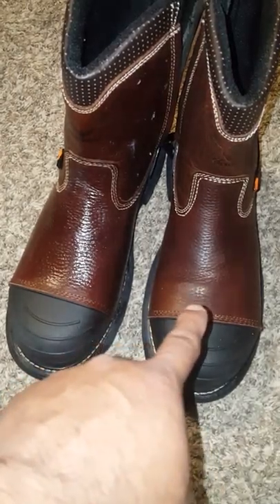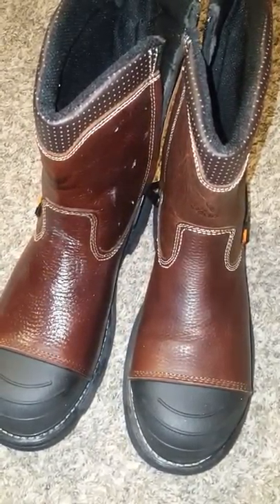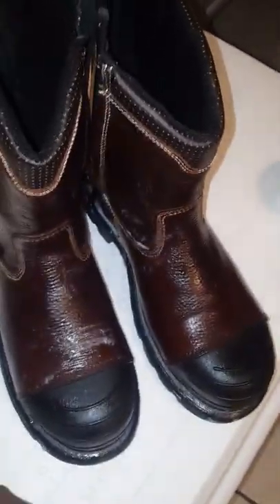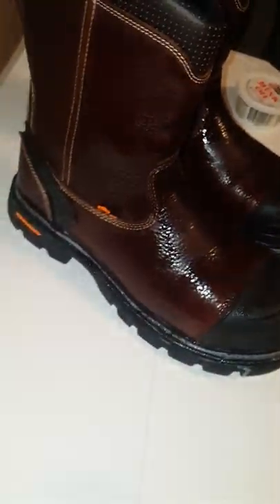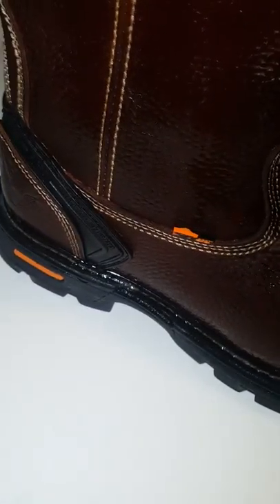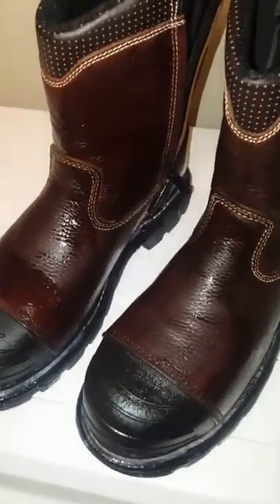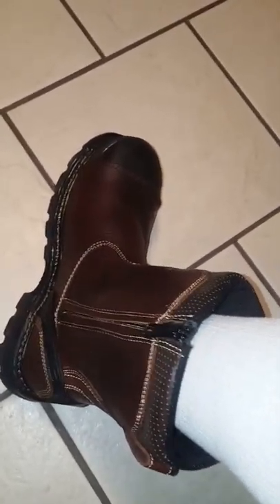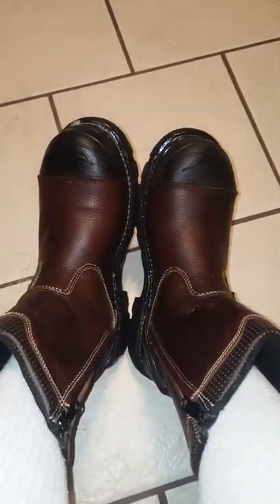How to soften New Leather work boots.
Mink oil application to soften Leather Boots.